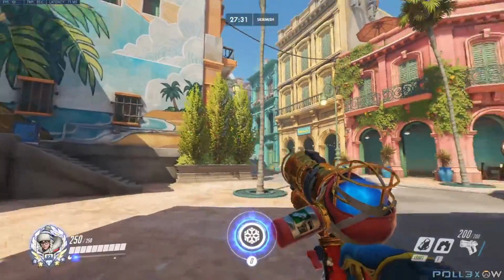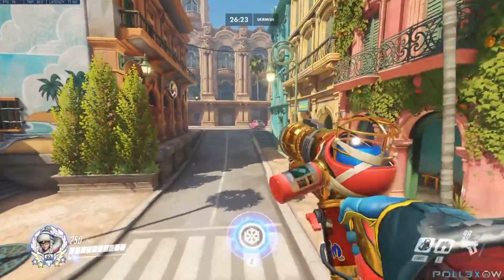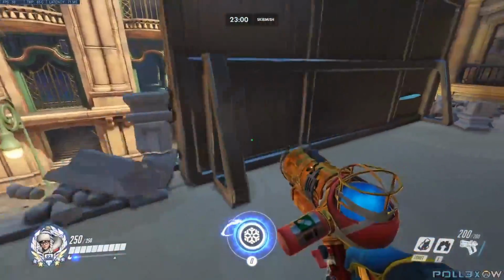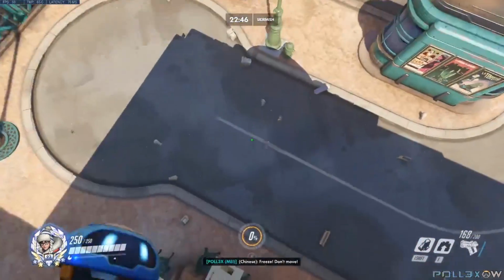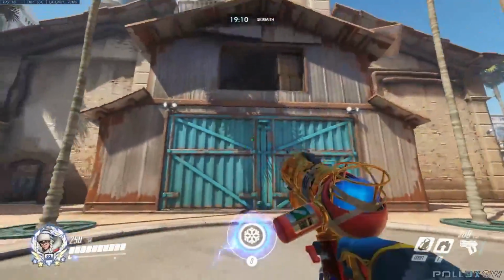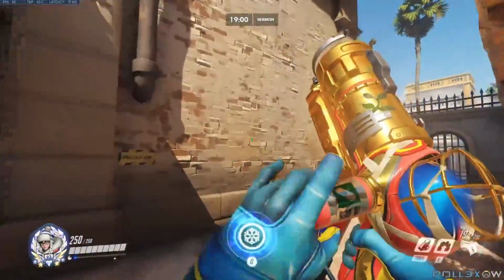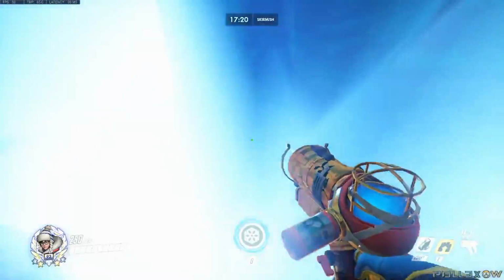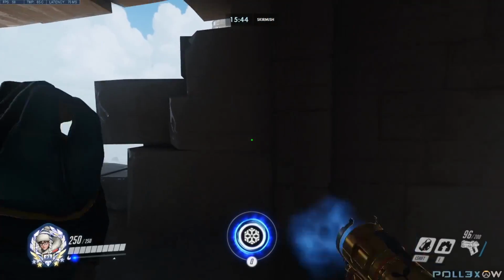Mei's Great Ice Wall Adventure: Havana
A walkthrough with Mei from Overwatch and how she can use her Ice Wall ability to move around the Kings Row map easily.